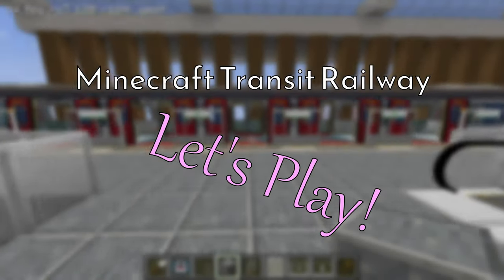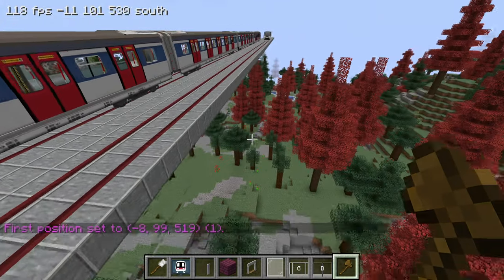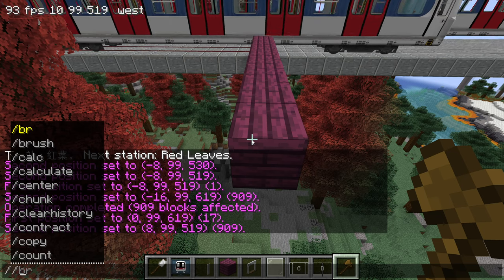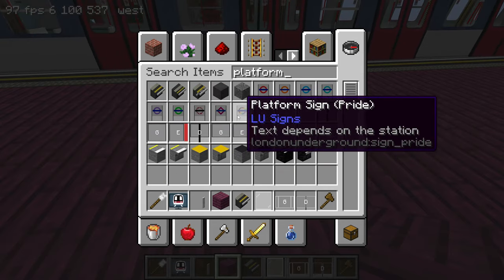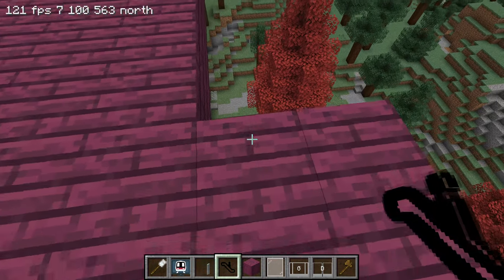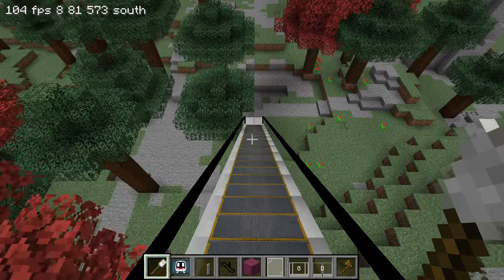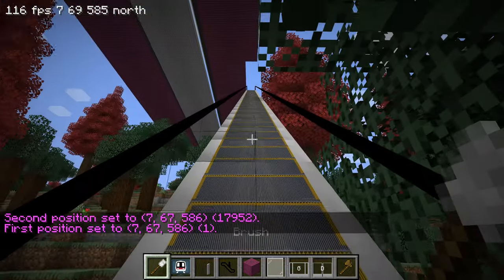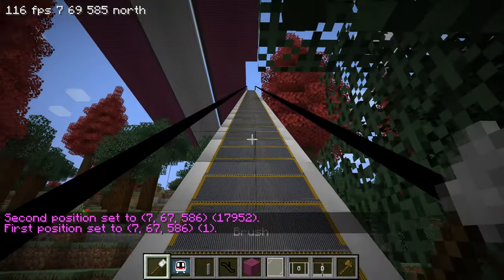Wife Tries... - Minecraft Transit Railway Let's Play S1E2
In the second episode of the Minecraft Transit Railway Let's Play series, I invite the love of my life to try to build another station. How well does she do?